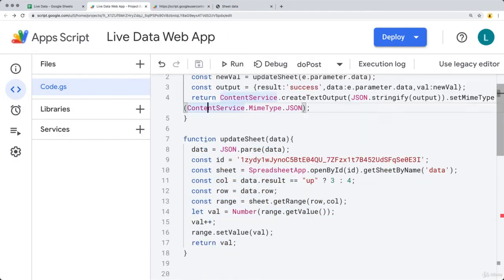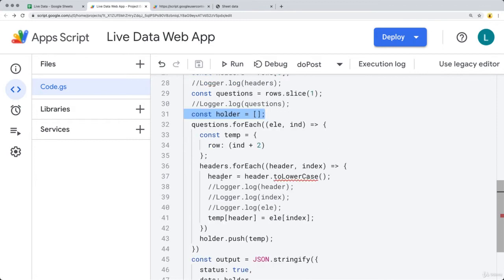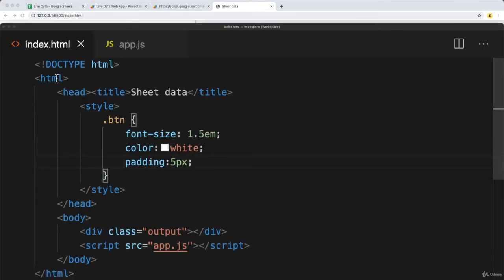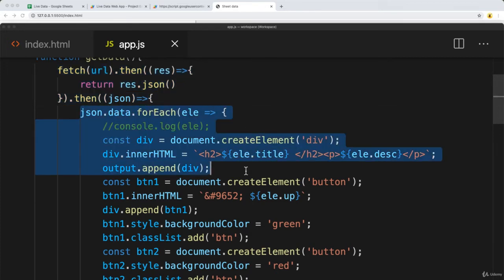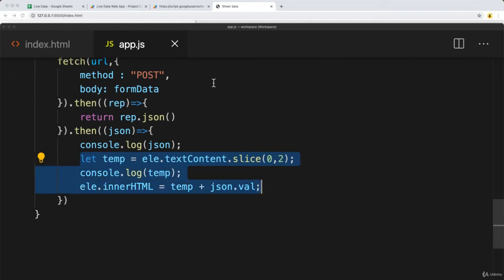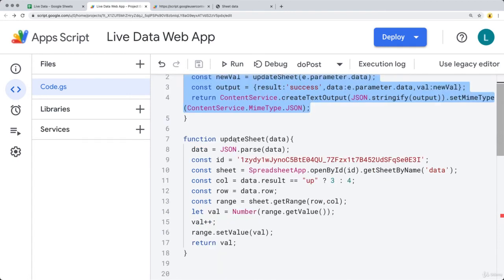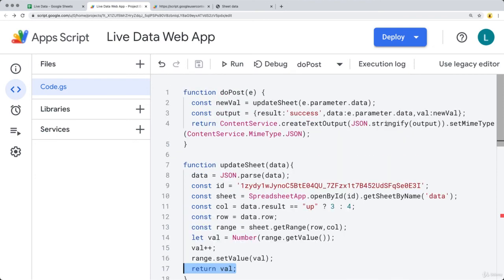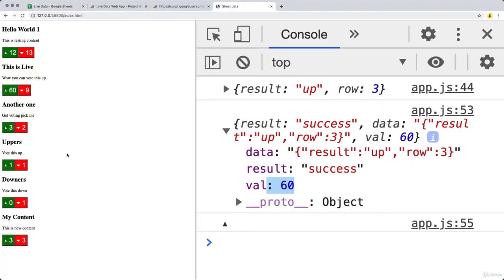Sheets API - 12 JSON || Spreadsheet API